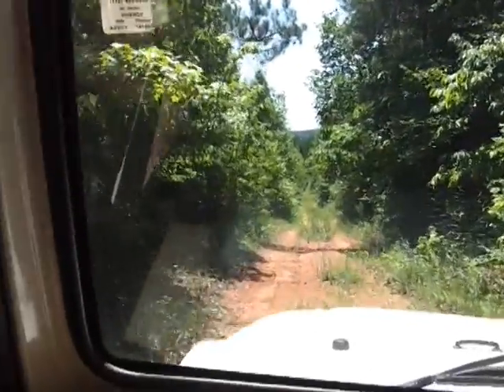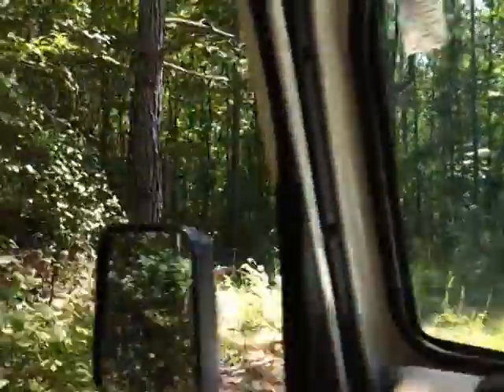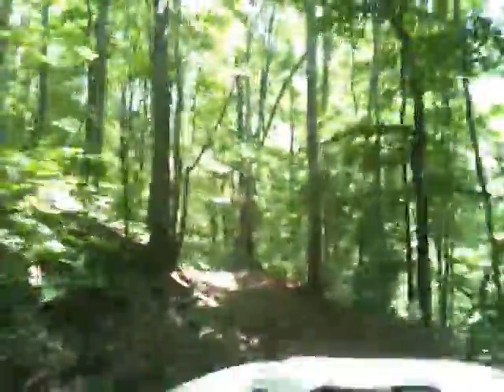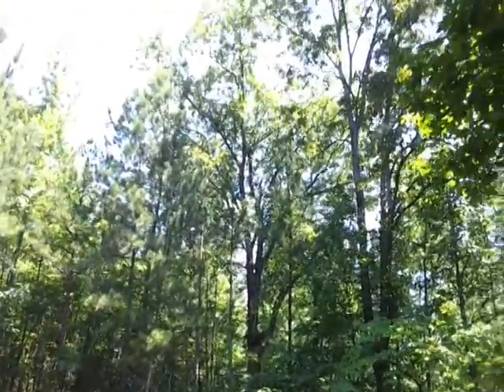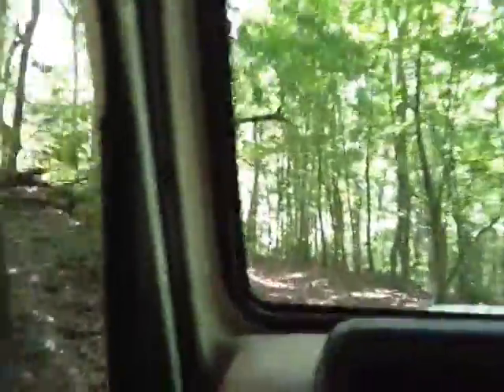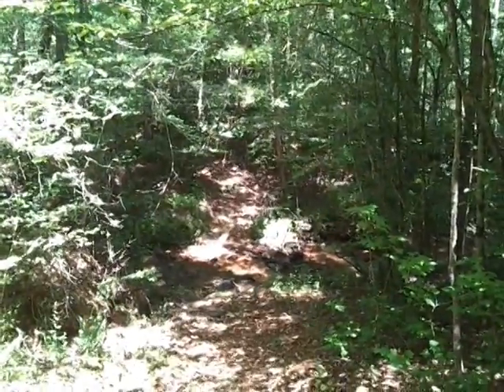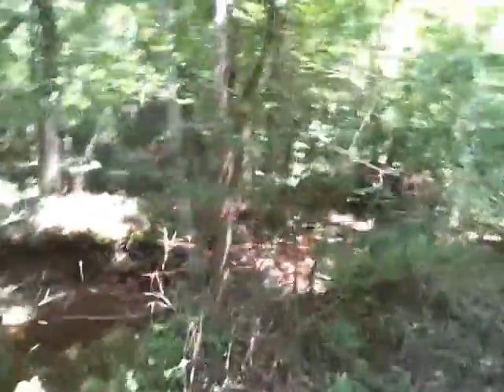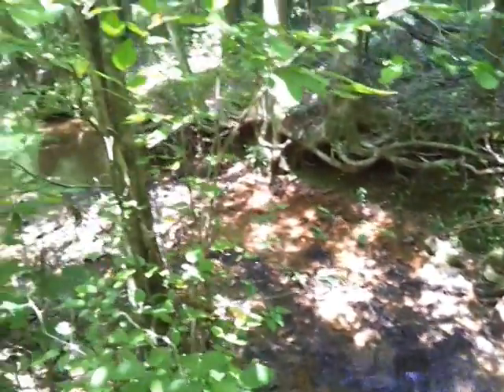LandsofAmerica.com: 40 acres in Alabama